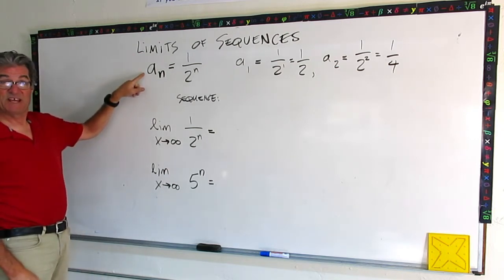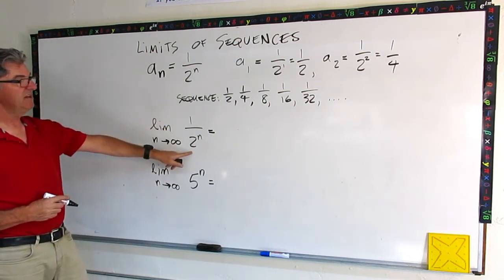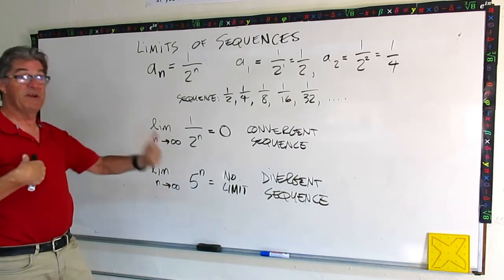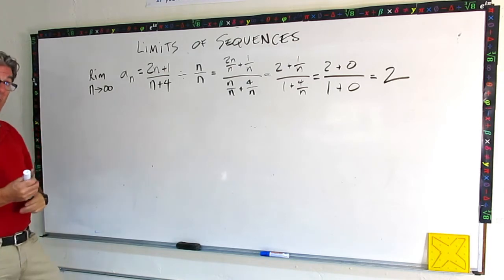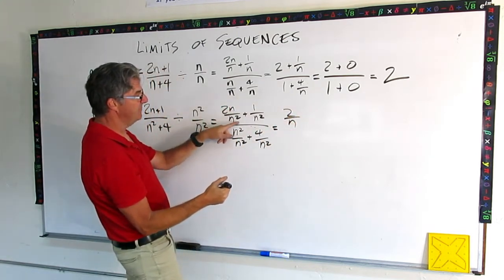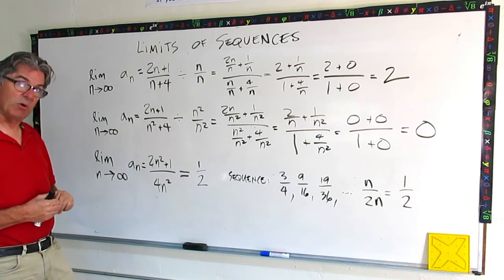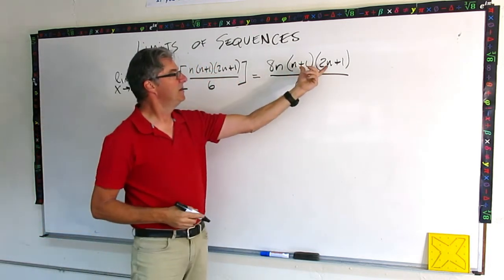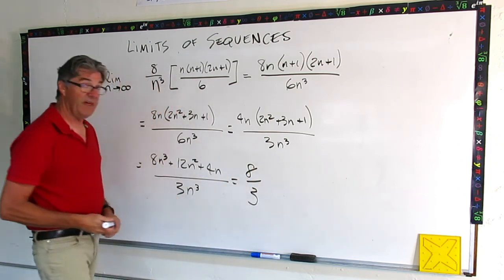Limits of Sequences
Explains how to find limits for selected sequences.